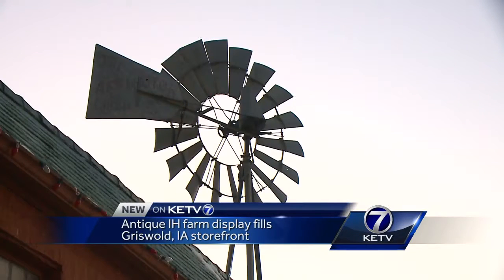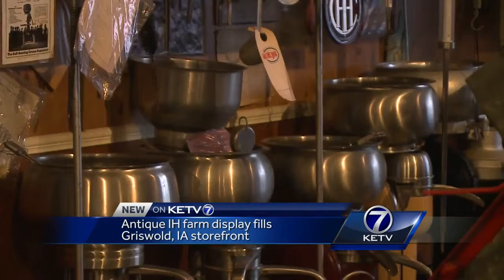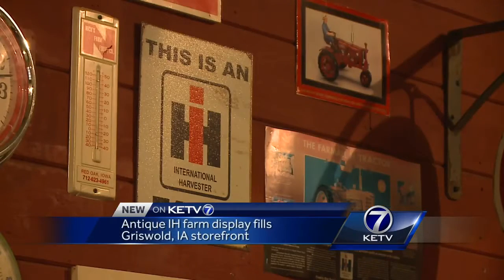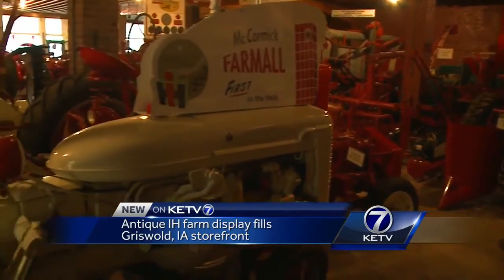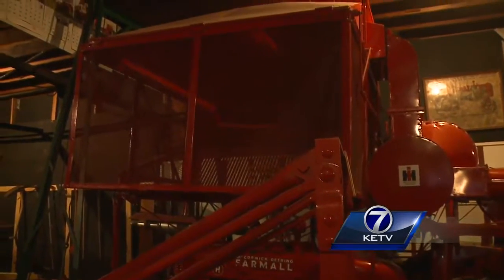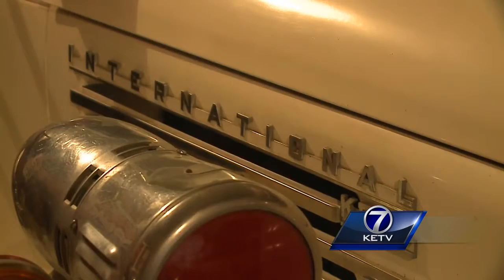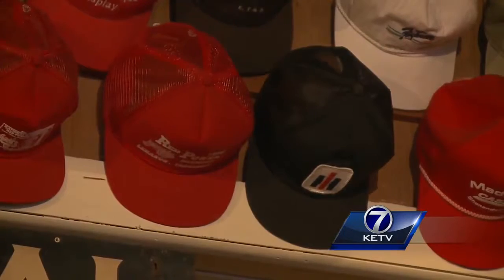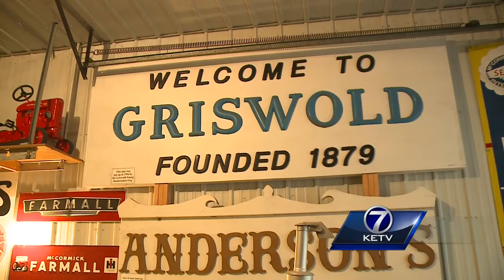Antique IH farm display fills Griswold, IA storefront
Josh Gear reports.